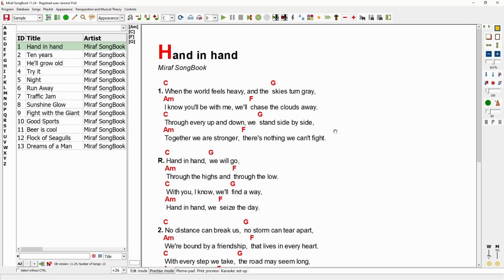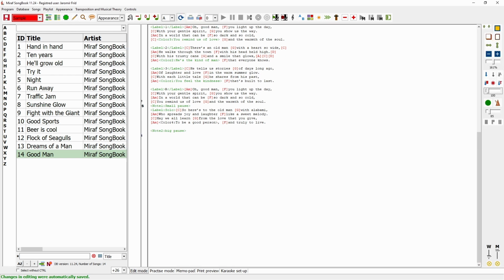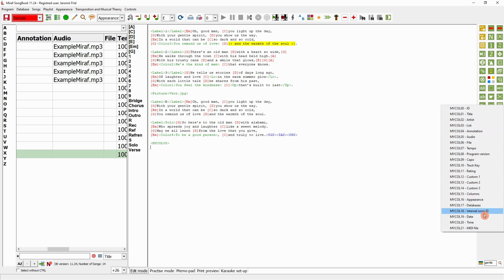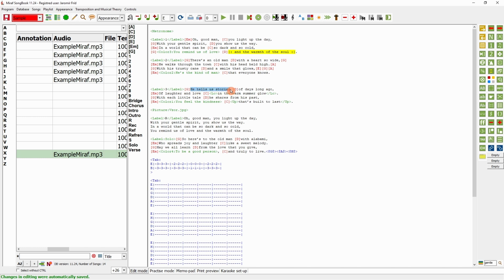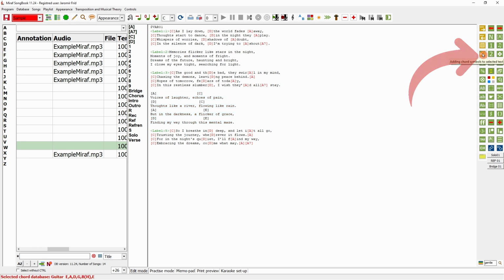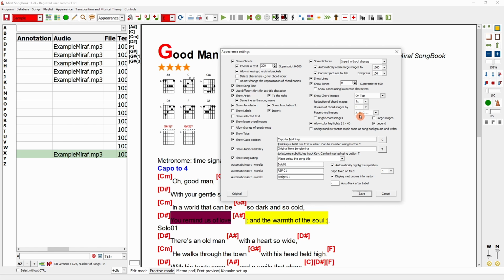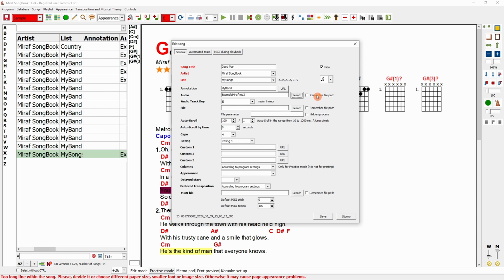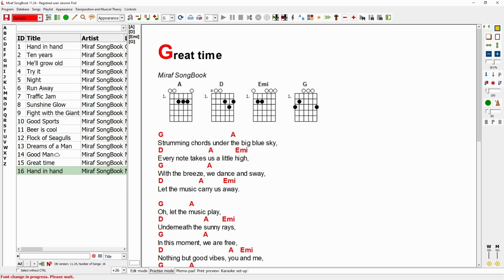E008 - Miraf SongBook - New song, Edit song, Appearances, Imports - English version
Electronic video course for the program Miraf SongBook for Windows - English version - Part 008. Creating a new song, editing a song, creating appearances, setting up appearances, explanation of the Edit mode, song imports, batch imports.